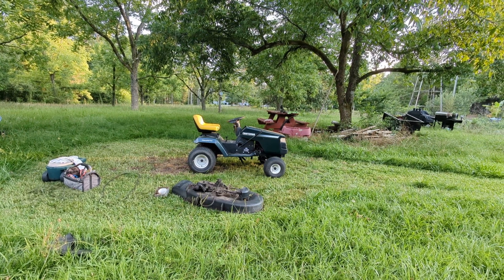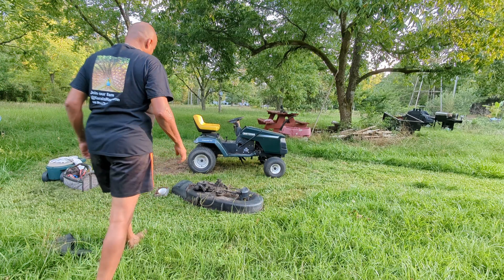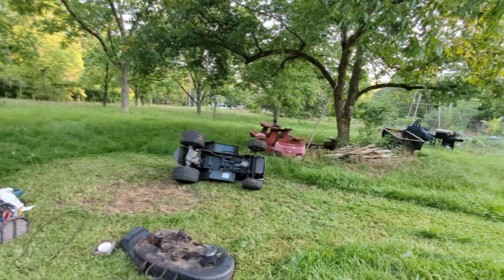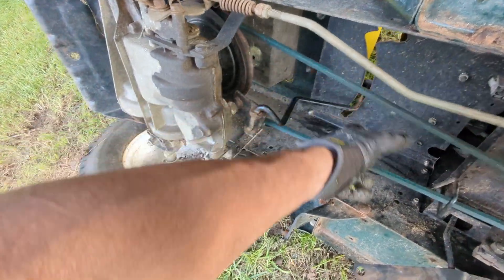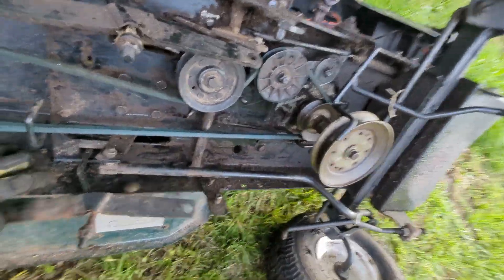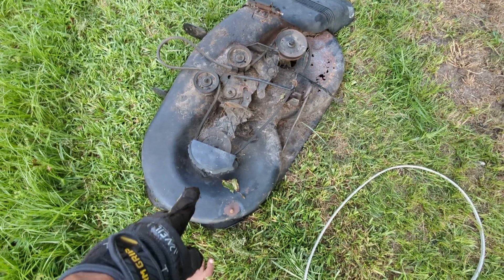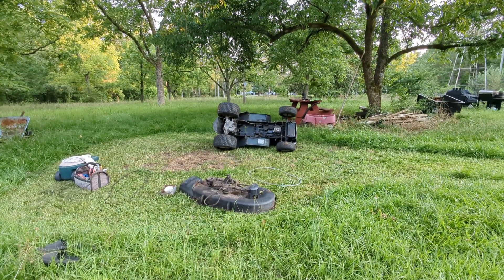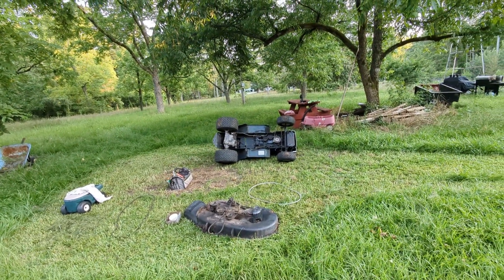How to replace a deck belt and drive belt on a Common CRAFTSMAN RIDING Lawnmower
How to replace a deck belt and drive belt on a Common CRAFTSMAN RIDING Lawnmower 42" deck - cutting deck and transmission transaxle belt the QUICK and easy way.
Similar procedure for many other makes and models.

Step-by-Step Guide: Replacing Deck Belt and Drive Belt on a Craftsman Riding Lawnmower with a 42" Deck

Introduction:
Maintaining a well-functioning riding lawnmower is crucial for keeping your lawn in pristine condition. In this guide, we will walk you through the process of replacing the deck belt and drive belt on a common Craftsman riding lawnmower with a 42" deck. By flipping the mower on its side, you can gain easy access to the belts and complete the replacement efficiently.

Note: It's important to exercise caution and adhere to safety guidelines while working on your lawnmower. Ensure the engine is turned off and the mower is cool before starting any maintenance tasks. If you are uncomfortable or unsure about performing the following steps, it's recommended to consult a professional.

Step 1: Prepare for Maintenance:
Choose a flat and stable surface to park your lawnmower. Turn off the engine, engage the parking brake, and remove the key to ensure the mower remains stationary throughout the process. Allow the mower to cool down before proceeding.

Drain the oil and gas out to make sure the liquids does not enter the wrong parts of the mower before flipping it to its side.

Step 2: Positioning the Mower:
Gently tilt the lawnmower onto its side, ensuring the air filter and carburetor are facing up. This position provides easier access to the underside of the mower deck where the belts are located. Use caution to prevent any damage to the mower or injury to yourself during this maneuver.

Step 3: Removing the Deck Belt:
Locate the deck belt on the underside of the mower deck. Take note of its routing and how it attaches to the pulleys. Using a socket wrench or appropriate tool, loosen the tension on the belt by adjusting the tensioner or idler pulley. Slide the belt off the pulleys and carefully remove it from the mower deck.

Step 4: Replacing the Deck Belt:
Compare the old deck belt with the replacement belt to ensure the correct size and specifications. Place the new belt onto the mower deck, following the same routing as the old belt. Ensure it is properly seated on each pulley, paying attention to the correct orientation and alignment.

Step 5: Installing the Drive Belt:
To replace the drive belt, locate the pulley system connected to the engine. Depending on your mower model, you may need to remove any covers or guards to access the drive belt. Loosen the tension on the old belt and slide it off the pulleys. Carefully install the new drive belt, ensuring it is correctly aligned and seated on each pulley.

Step 6: Checking Belt Tension:
Once the new belts are installed, double-check the tension to ensure proper functionality. Adjust the tensioner or idler pulley as necessary, ensuring the belts have the appropriate tension. A properly tensioned belt should have some flexibility but not be overly loose.

Step 7: Inspecting and Testing:
Before returning the lawnmower to its normal operating position, inspect the belts and ensure they are correctly aligned and properly seated on all pulleys. Reinstall any covers or guards that were removed during the process. Once everything is in place, gently lower the mower onto its wheels.

Step 8: Final Checks:
Perform a visual inspection of the belts, pulleys, and surrounding components to ensure everything is secure and functioning correctly. Start the engine and engage the blades to verify that the belts are moving smoothly and the mower is operating as expected. Make any necessary adjustments or repositioning if required.

Conclusion:
By following these step-by-step instructions and taking the necessary safety precautions, you can easily replace the deck belt and drive belt on your Craftsman riding lawnmower with a 42" deck. Remember to consult your lawnmower's manual for specific guidance and, when in doubt, seek assistance from a professional. With properly functioning belts, you'll be able to maintain a well-groomed lawn with ease.